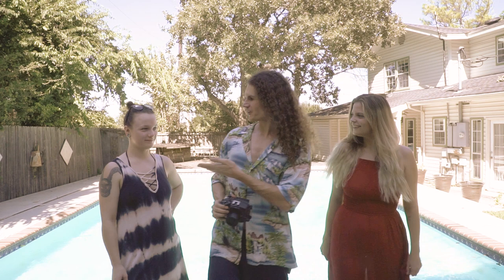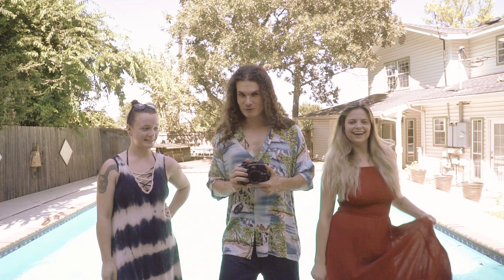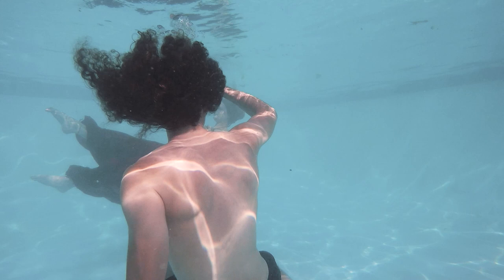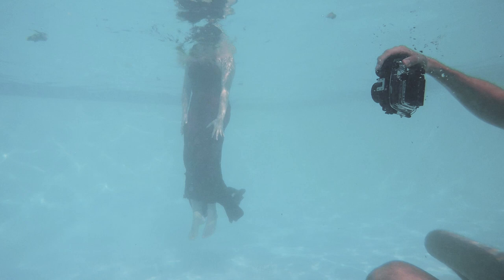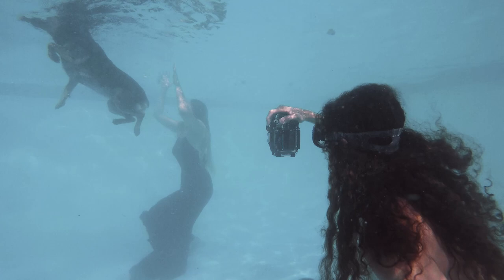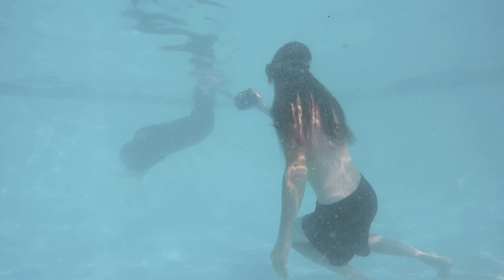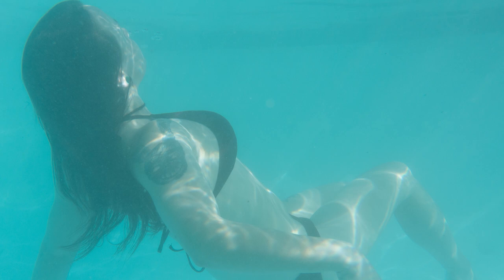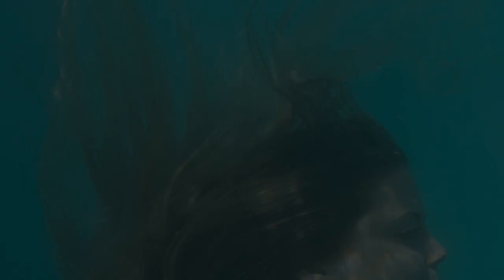Underwater Portrait Shoot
A first attempt at underwater portrait photography ends in modest success with a few lessons learned. Join The Elusive Panda, Brian Kaylor, and models Holly and Kelly for one of the coolest shoots you can do on a hot summer day.